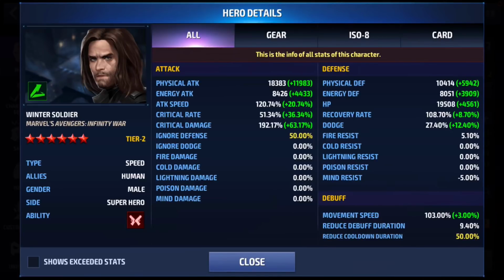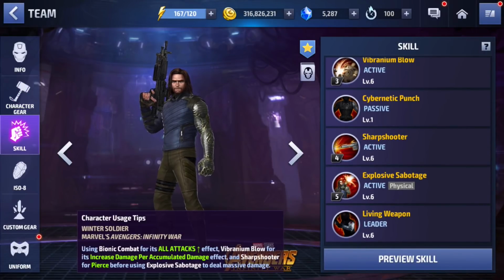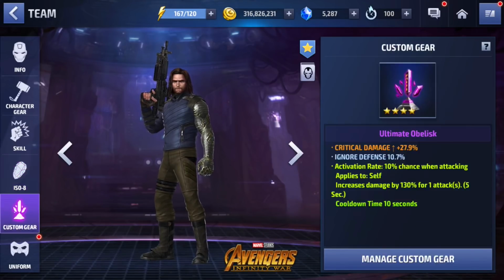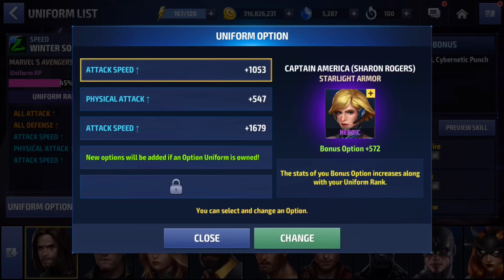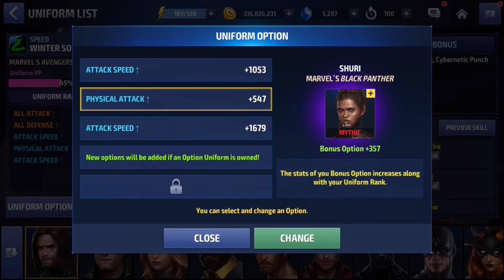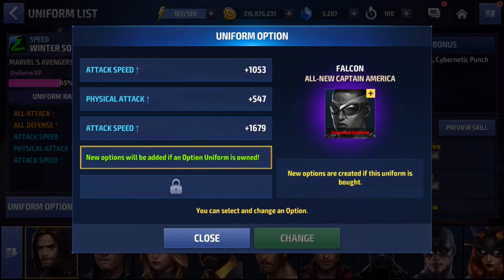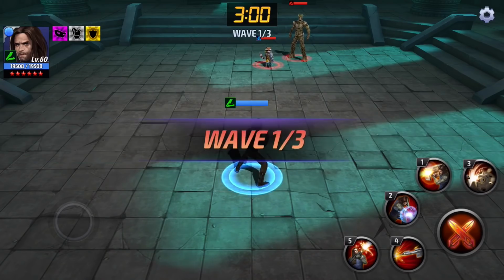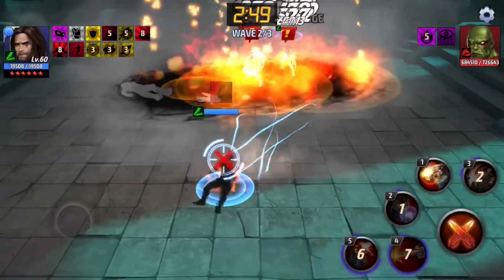CONQUER YOUR FEARS OR YOU SHALL BE CONSUMED BY IT | Marvel Future Fight